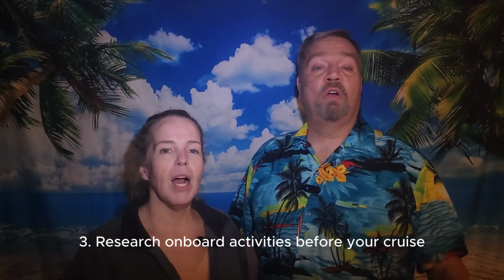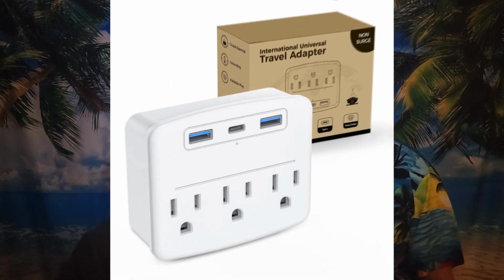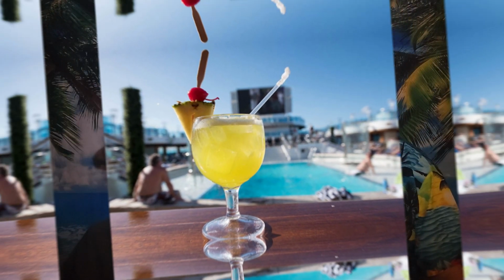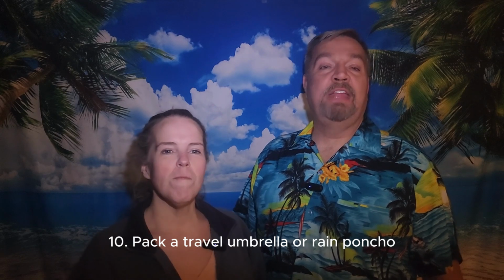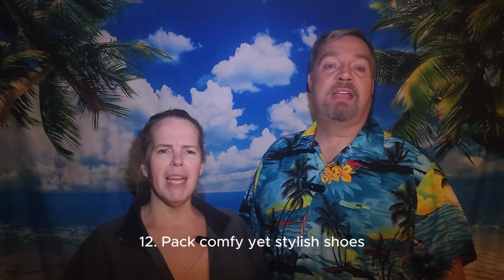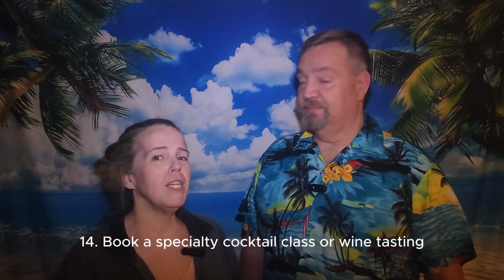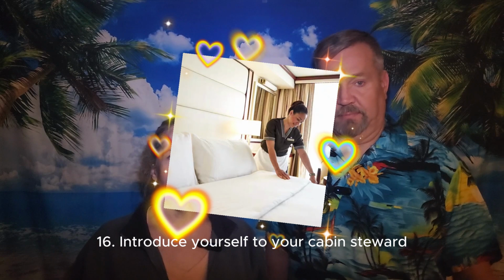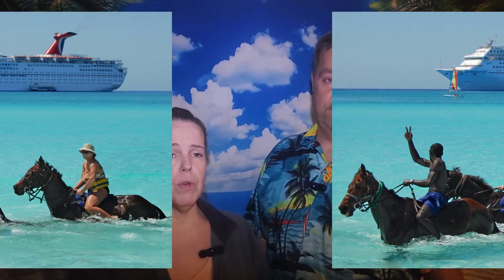20 Little things to do that will ehance your cruise experience!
Get ready to set sail for maximum enjoyment with our list of 20 savvy tips to take your cruise from basic to spectacular. We've covered everything from pre-planning must-dos to onboard activities, dining hacks, cabin comforts, packing pointers, and port exploration gems to help cruisers upgrade their vacation. Bon voyage!